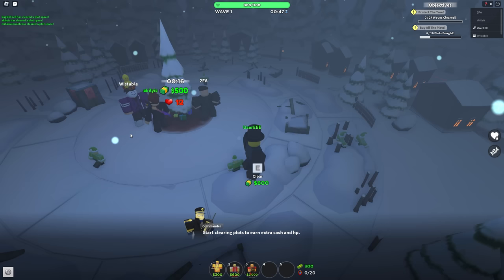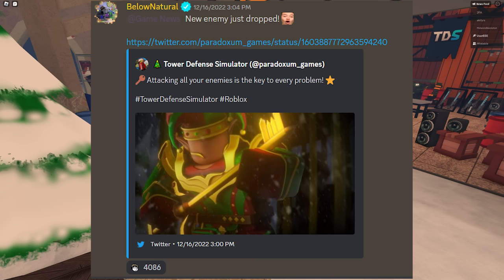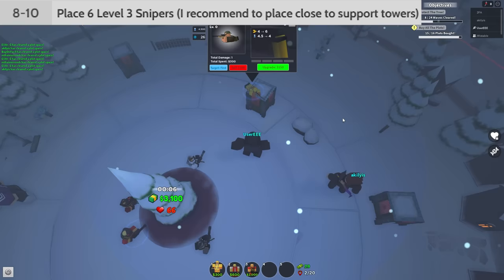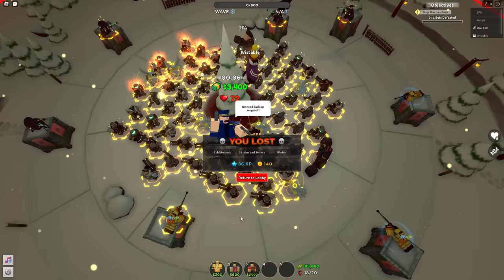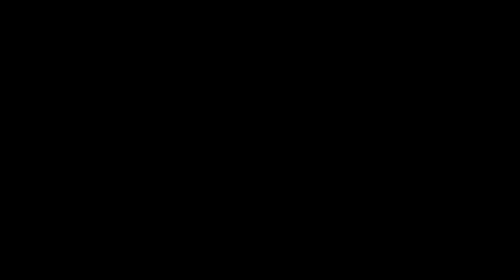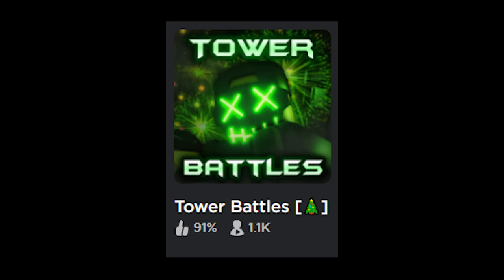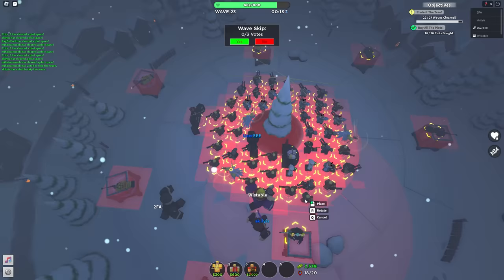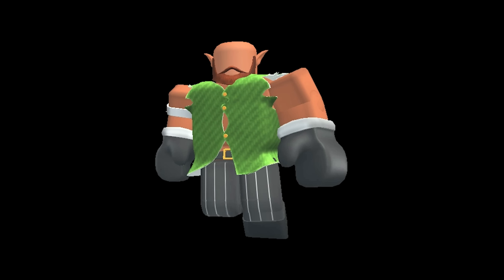Let’s talk about the winter event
Sorry for the long break, it is my birthday on the day of uploading so enjoy I guess :3